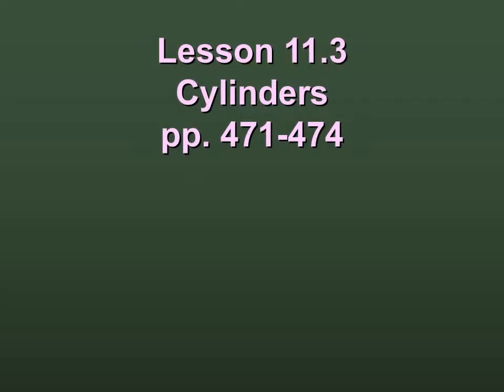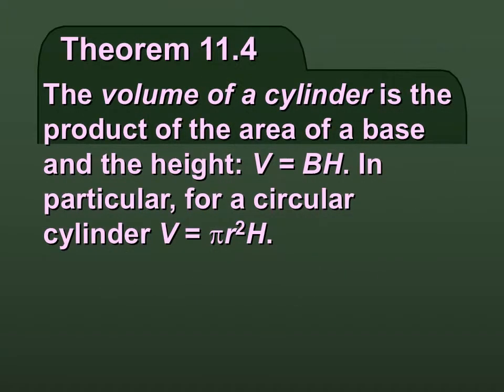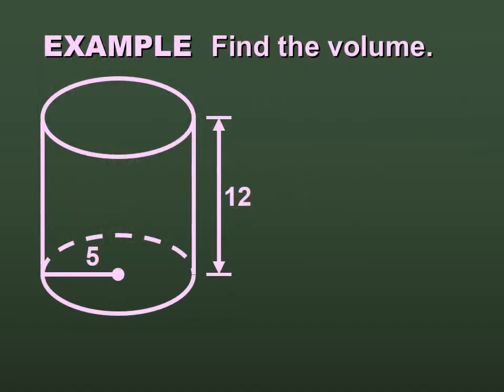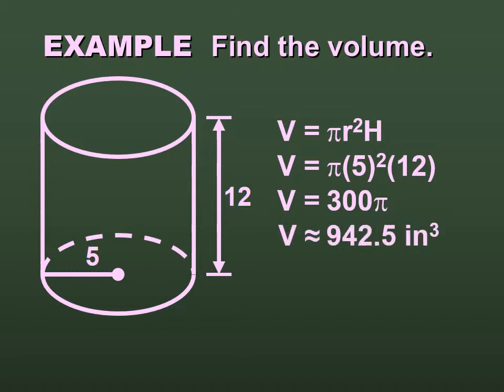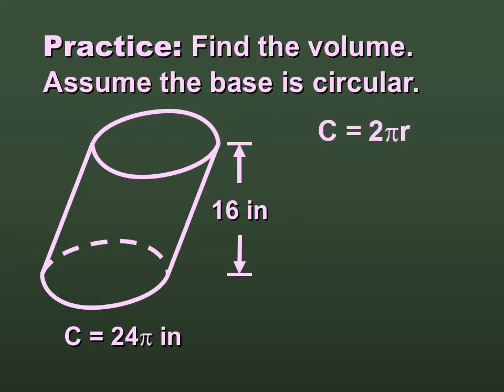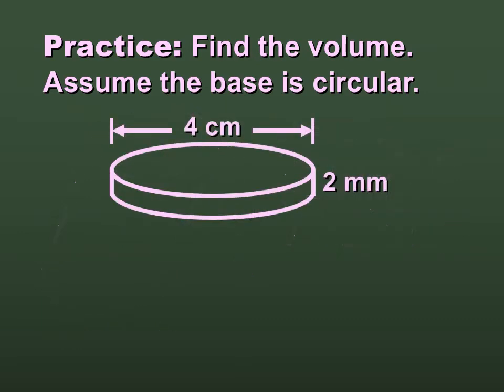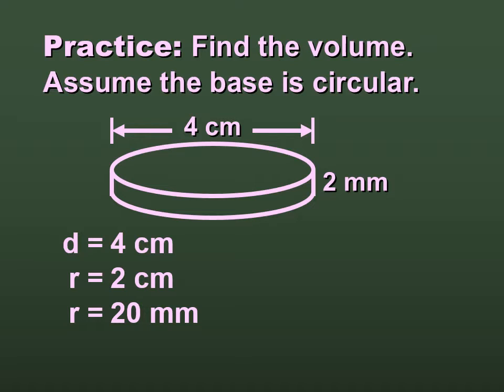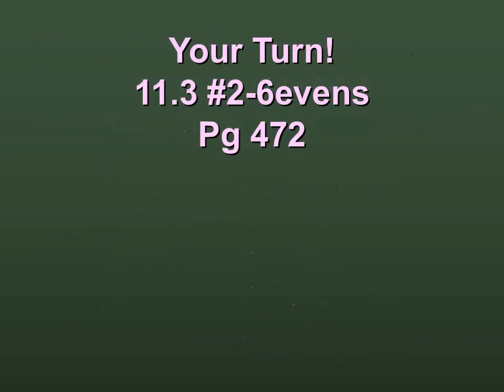Geom 11 3